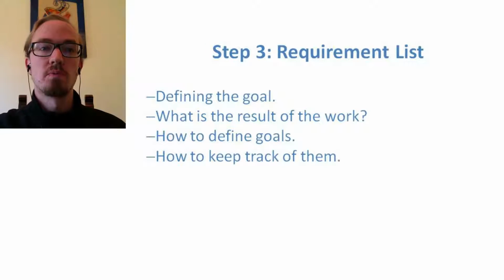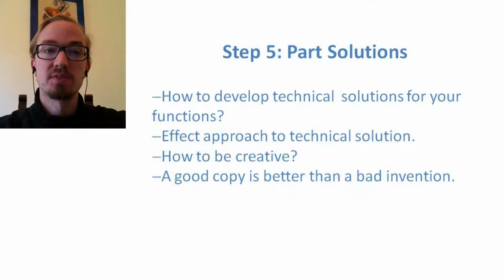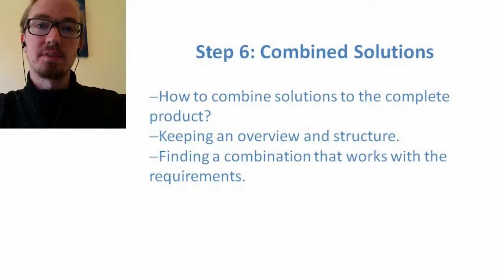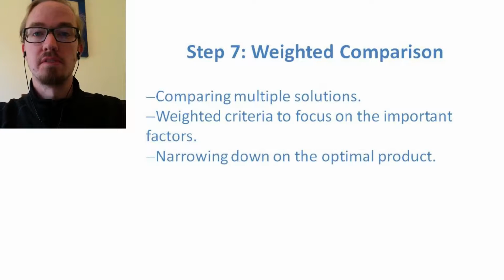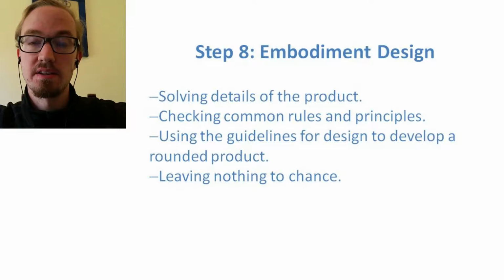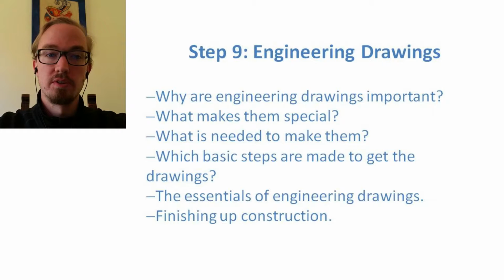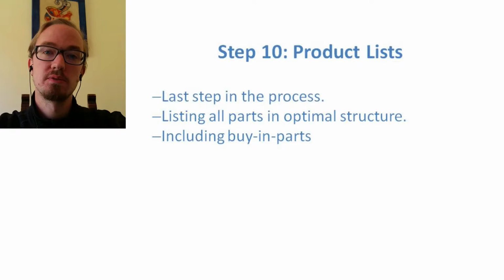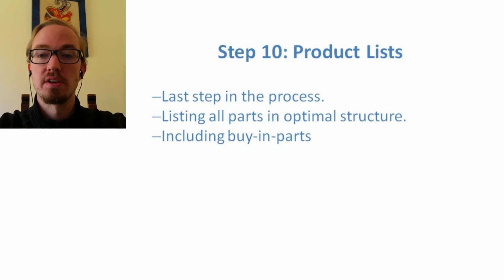The 10 Steps from Idea to Product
Let me introduce you real quick to the 10 Steps guide to bring your idea to a product.

Follow me also on facebook and twitter under @engineercampus